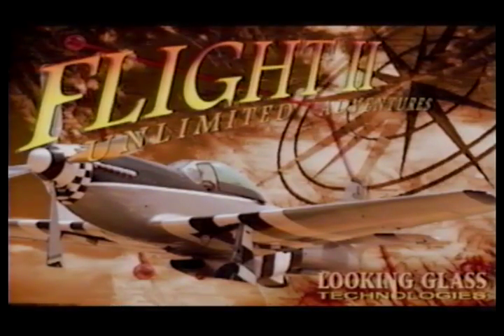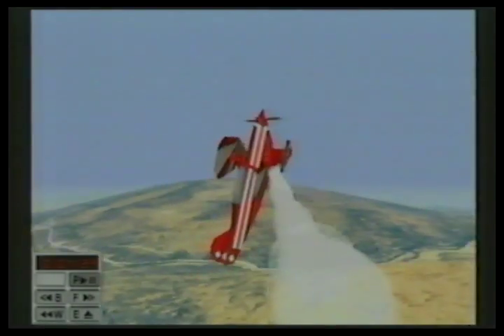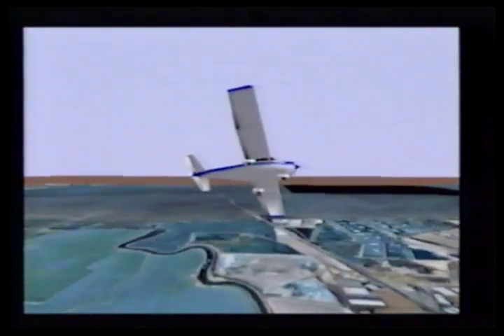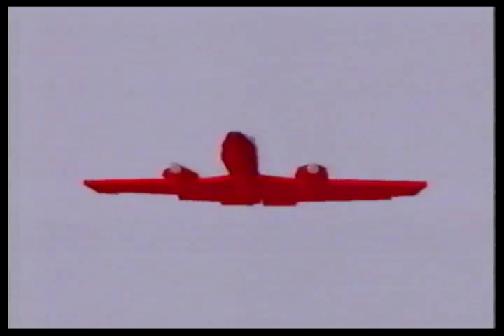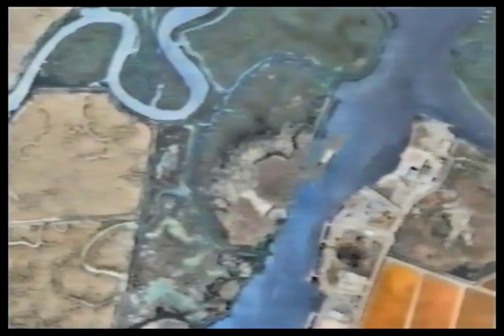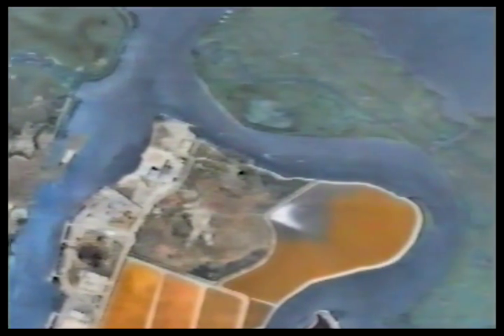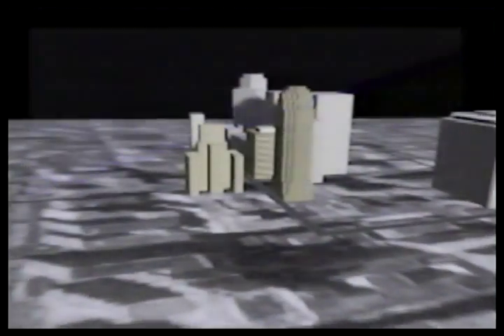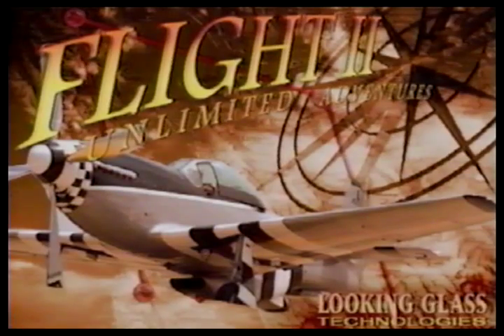Flight Unlimited 2 - 1st Trailer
Early trailer for the Looking Glass Studios PC game "Flight Unlimited 2."